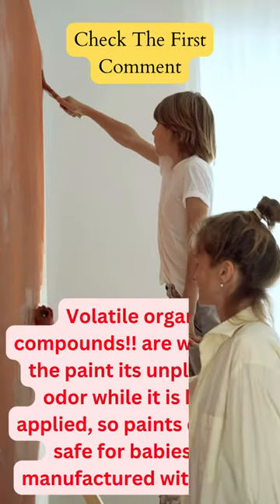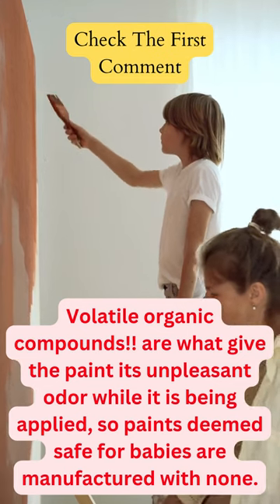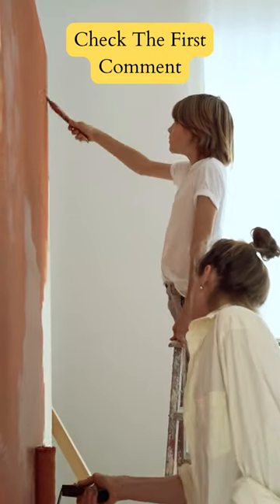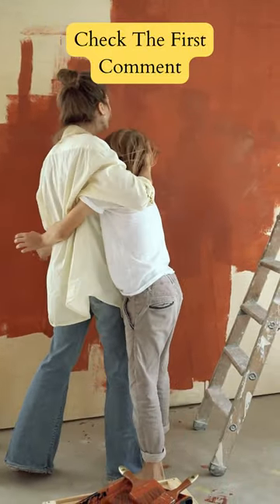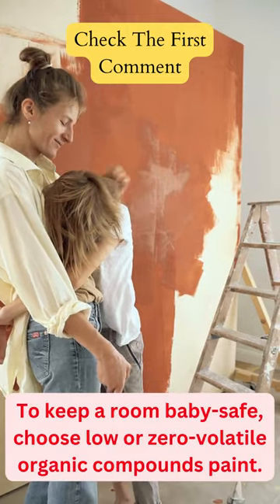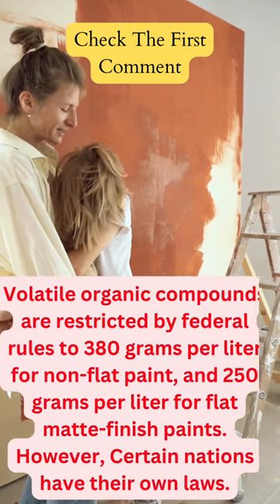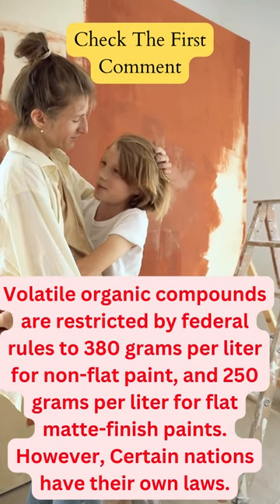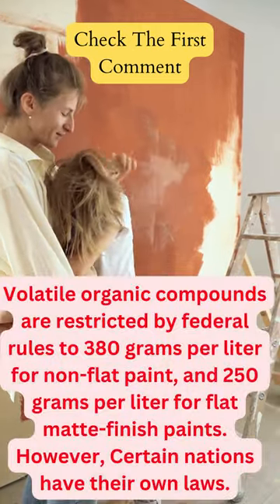why baby safe paint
- It's always a positive sign to paint your interior home to improve it. However, you must put your child's protection first when painting and decorating while they are around. Since some paints typically contain harsh chemicals, infants should not be exposed to them.

- So what colour is suitable for young children? There are a few paint types with formulas that are suitable for young children. Tempera paint, milk paint, and activity-specific paint are a few of them.

- If you want to keep your kids or other people secure, you must learn what paint is suitable for infants. Sadly, not all paints are designed to be safe for all babies, so it's important to know which paint won't hurt your precious kid.